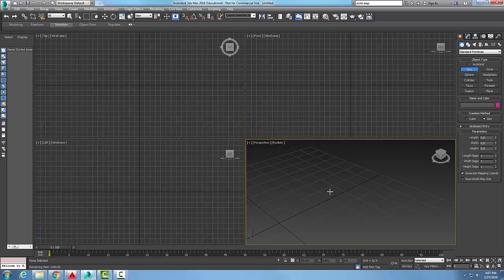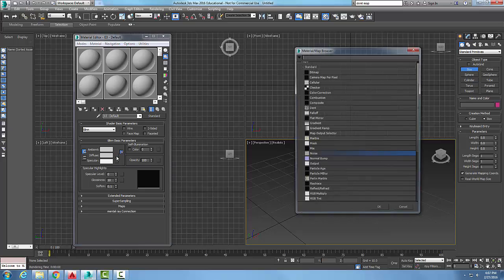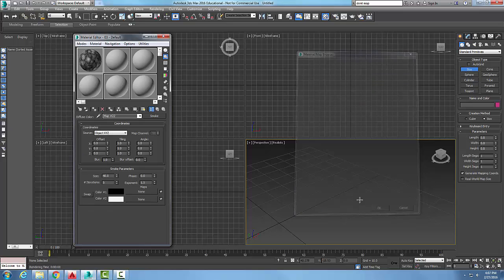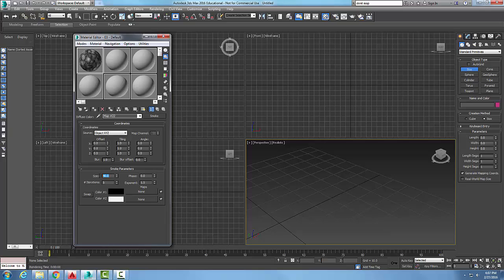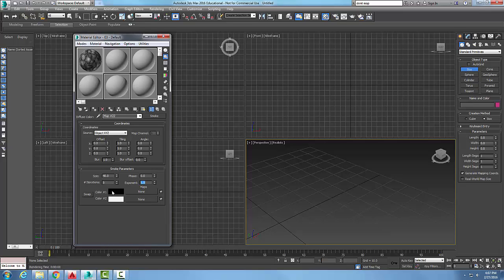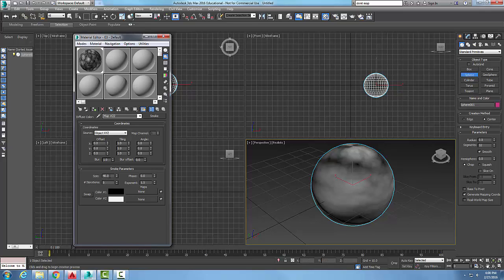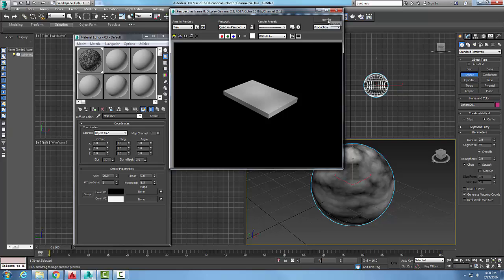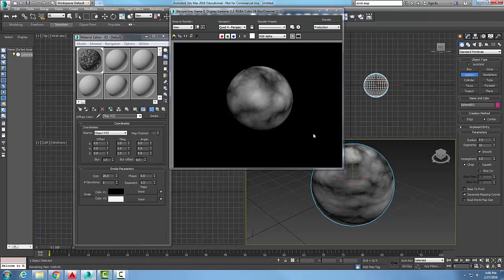3ds Max 07-44 Smoke Map